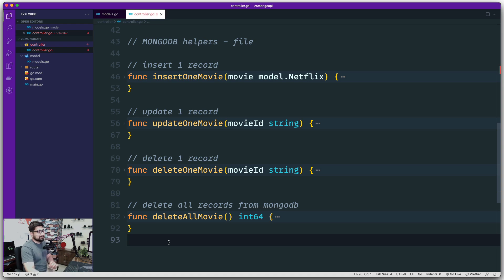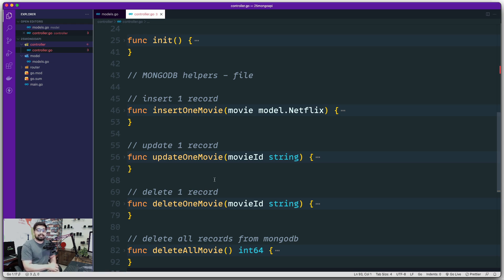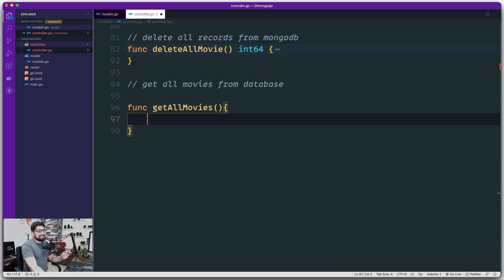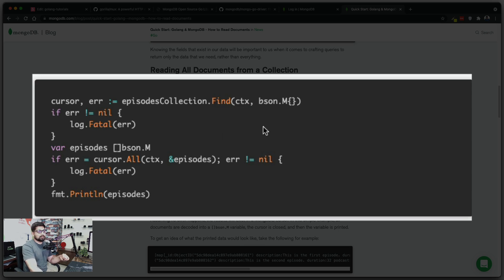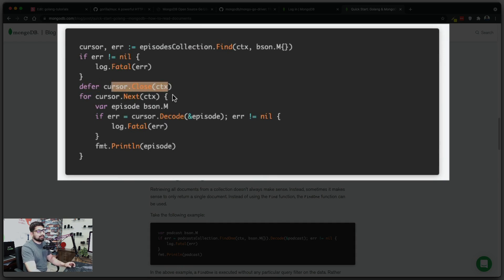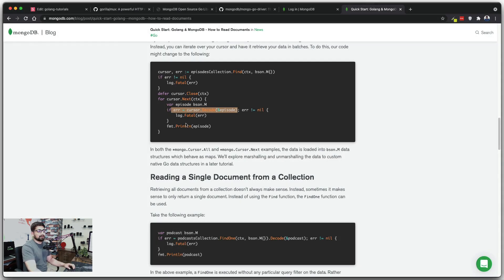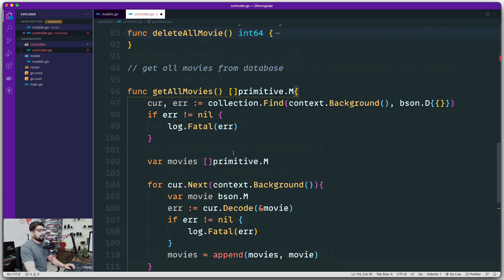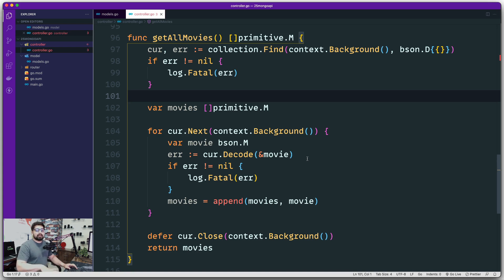Get all collection in mongodb in golang